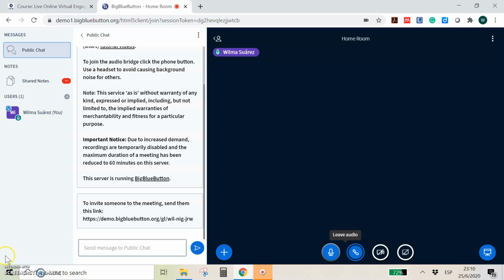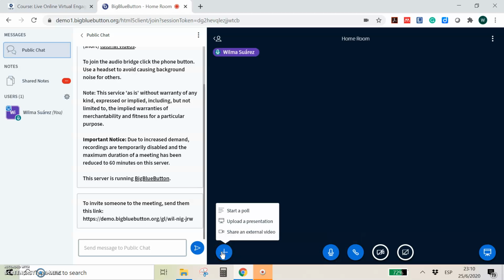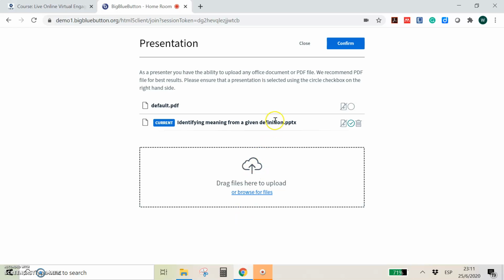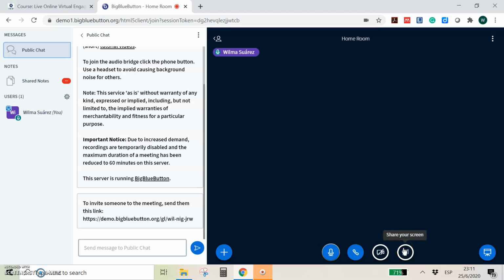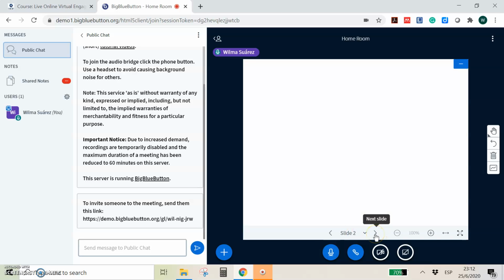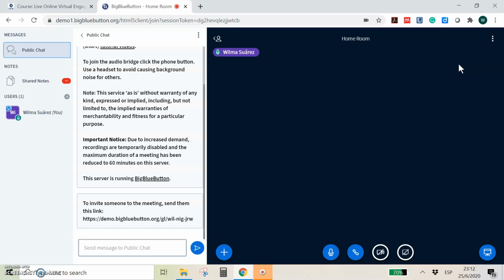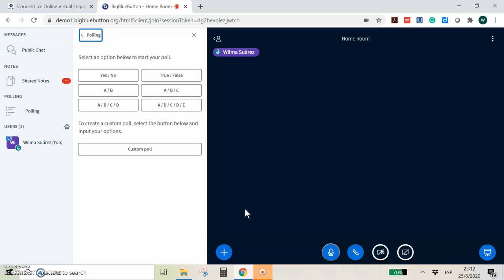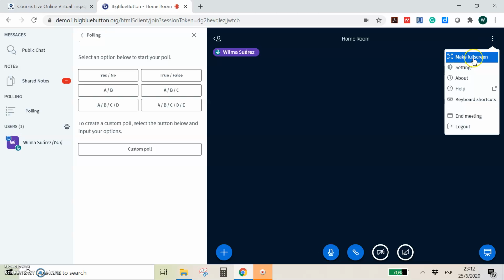How to use BBB tools